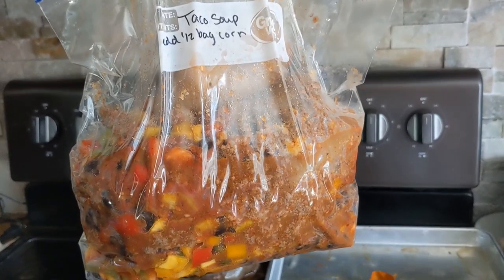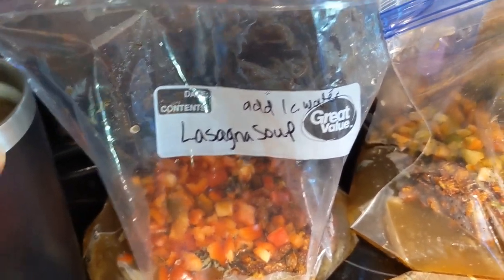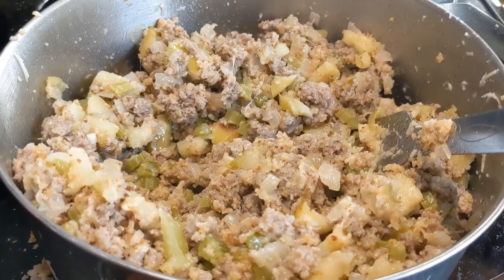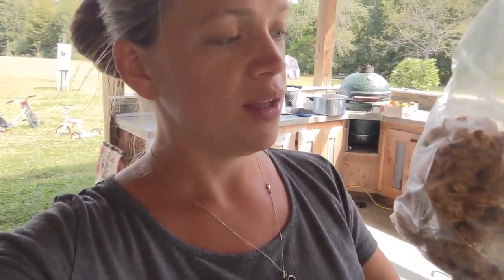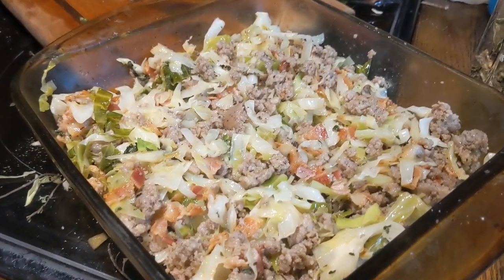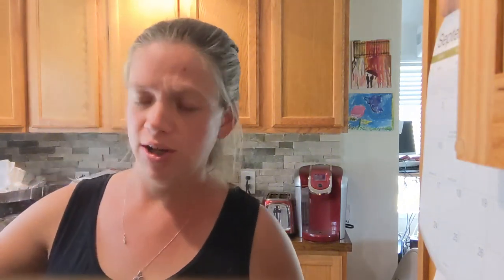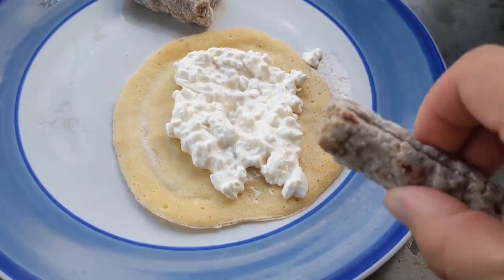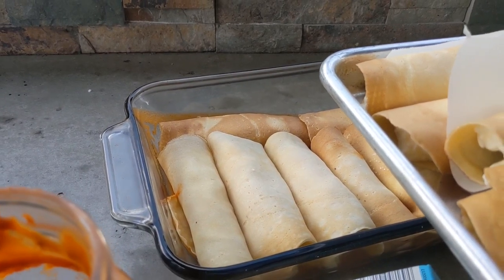Simplifying Postpartum Life: Quick and Easy Freezer Meal Prep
I've finished up my freezer meal prep for when after I have the baby!  I'm excited to have these as a quick and easy resource to have good, nutritious food on the table for my family when days are busy.